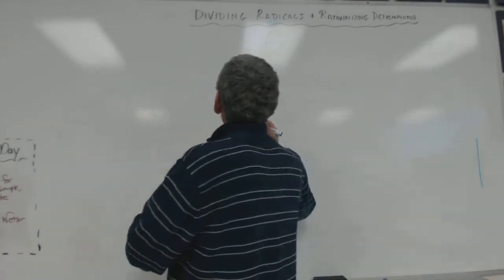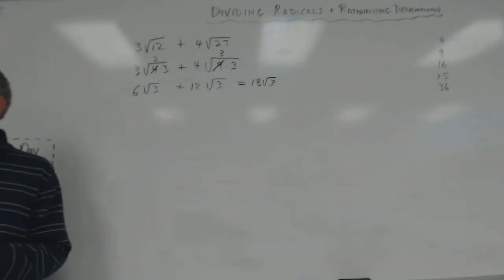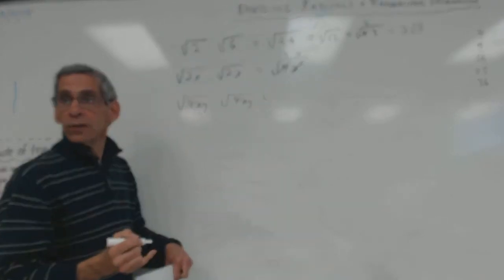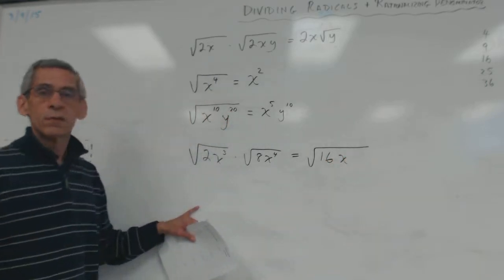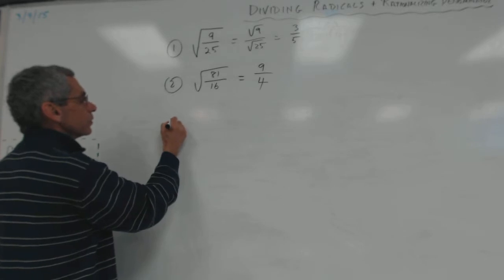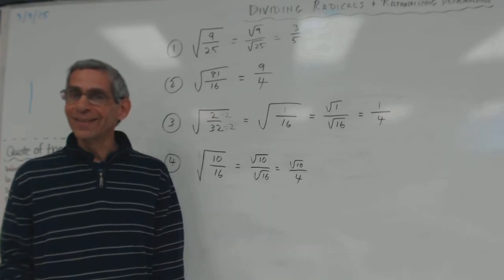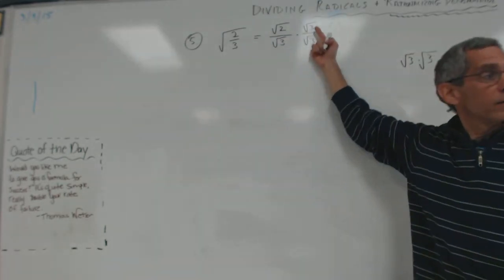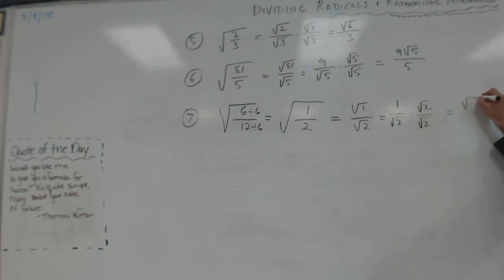3 9 Gary on Dividing Radicals and Rationalizing Denominator 7th